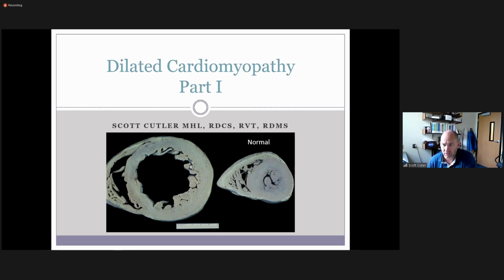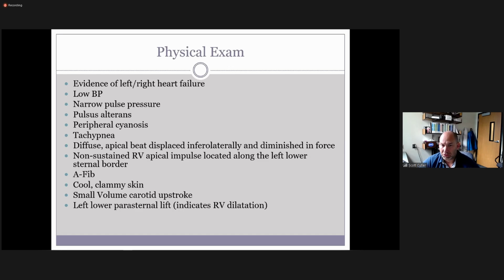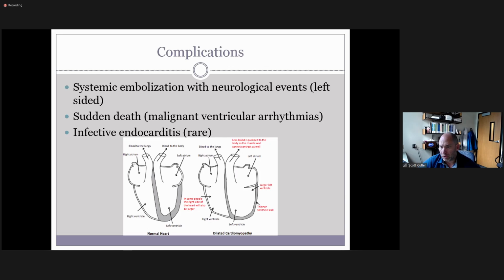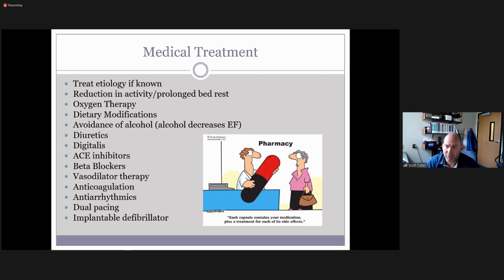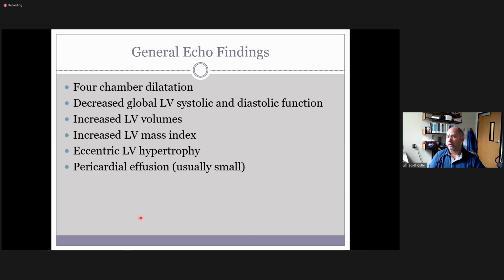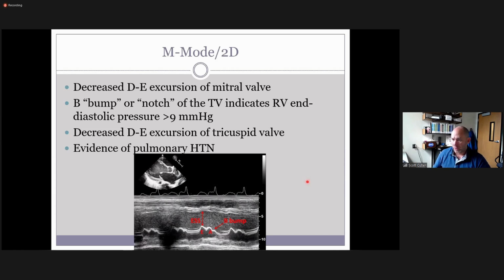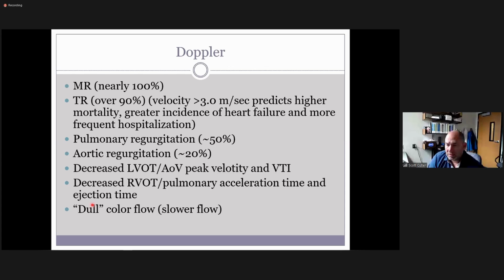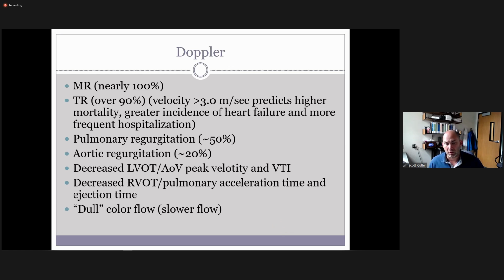Scott Echo 253 Dilated Cardiomyopathy